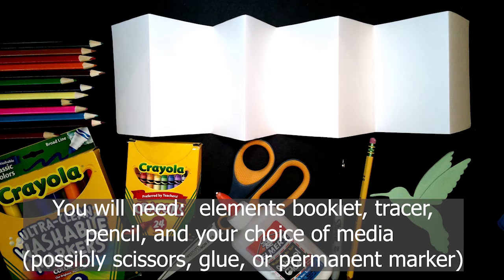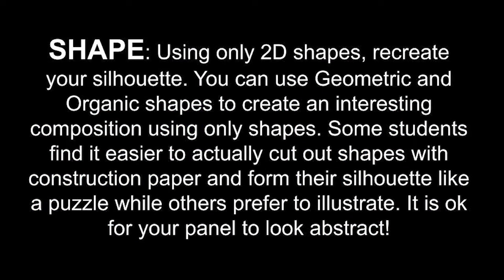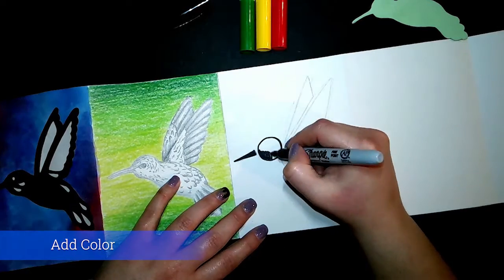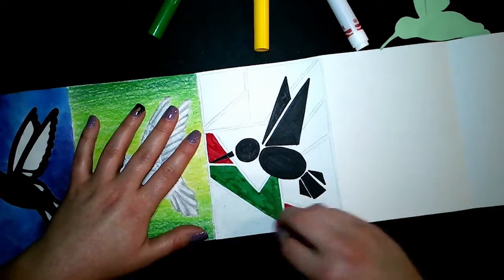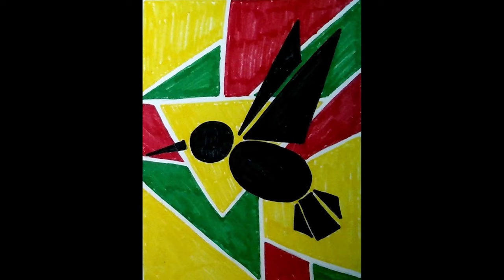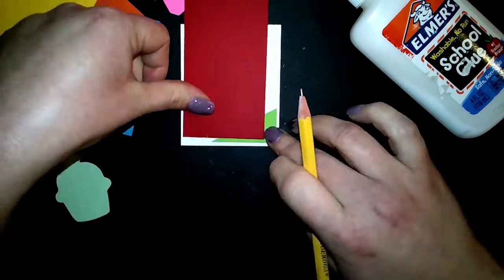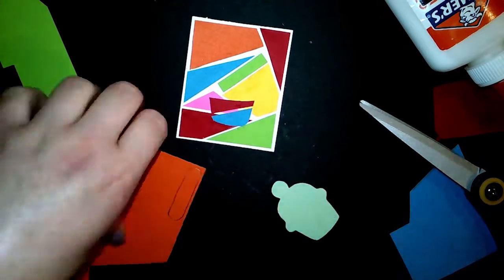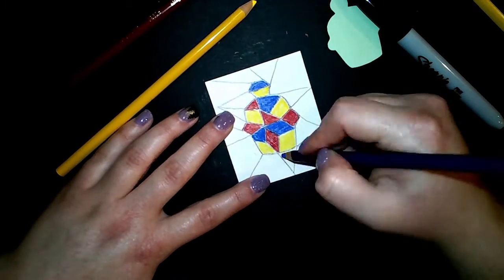Shape Element of Art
Shape! Let’s discover what shape is and how to use it in our art. Follow along with other videos to create a neat way to display the Elements of Art.

SHAPE: Using only 2D shapes, recreate your silhouette. You can use Geometric and Organic shapes to create an interesting composition using only shapes. Some students find it easier to actually cut out shapes with construction paper and form their silhouette like a puzzle while others prefer to illustrate. It is ok for your panel to look abstract!

These videos were created for use in my classroom.